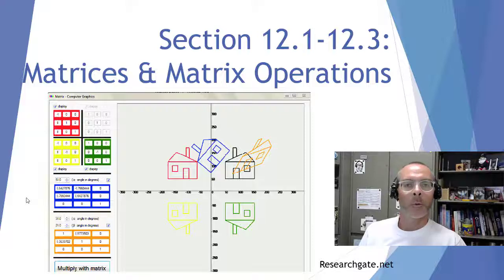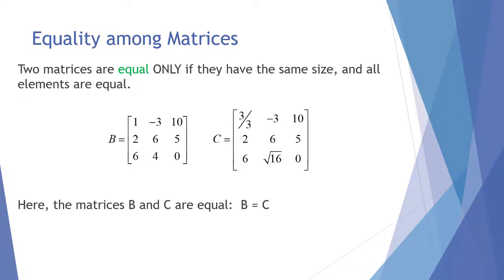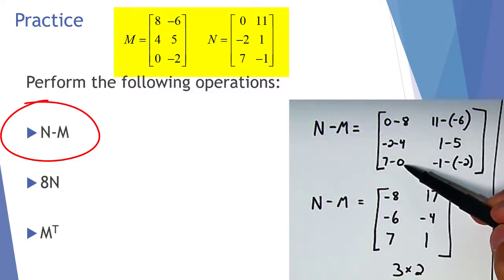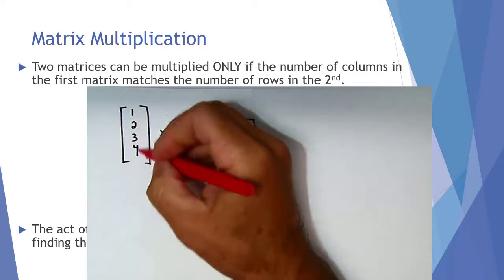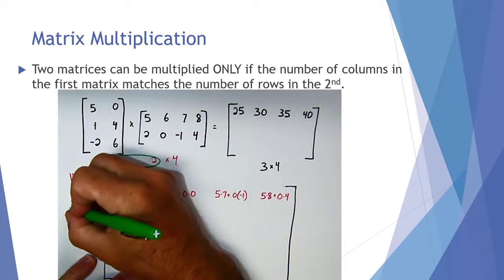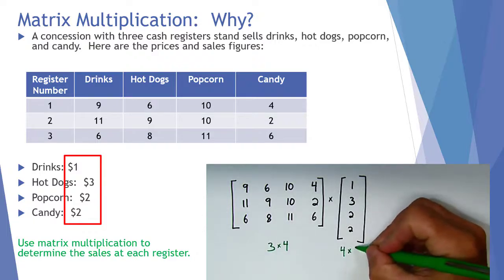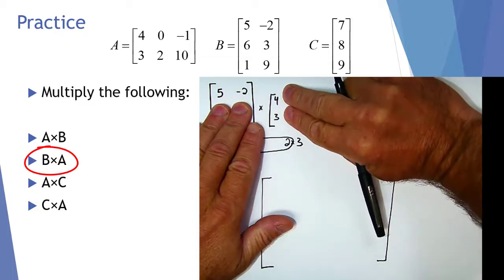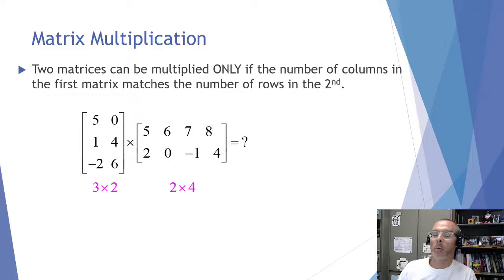OLD Math & Logic: Matrices and Operations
This lesson will introduce matrices and provide examples and practice for the operations of addition, subtraction, scalar multiplication, transposition, and multiplication.